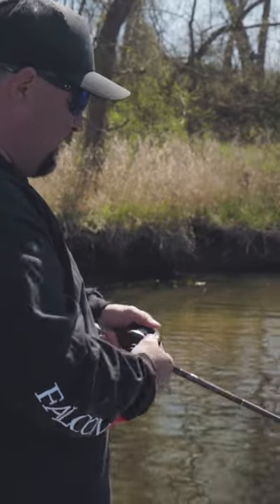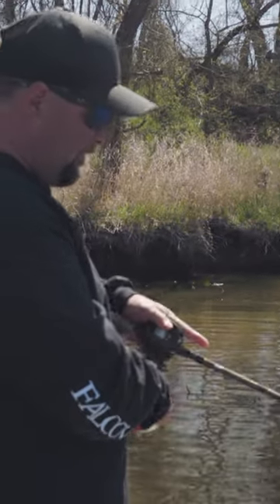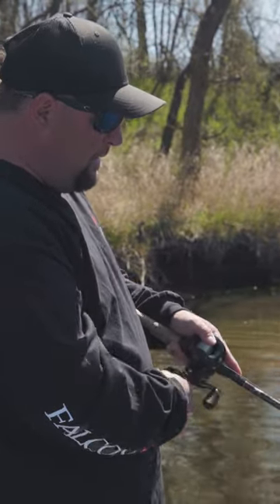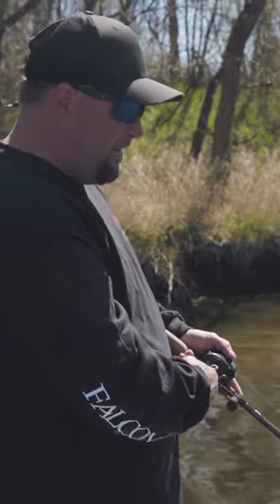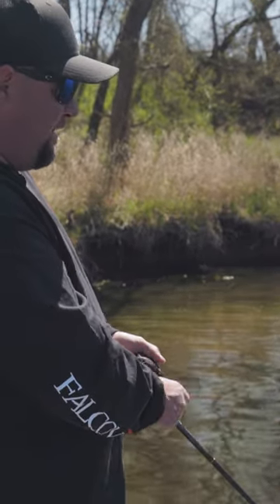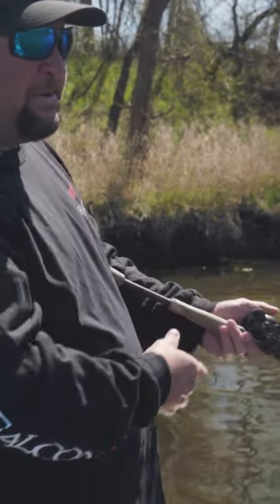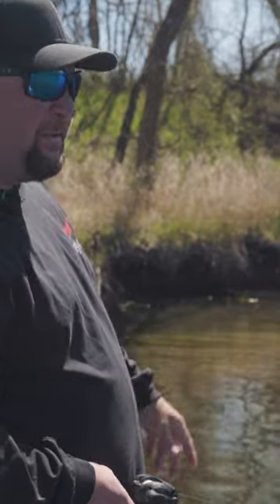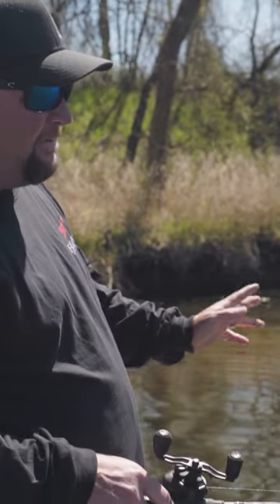Spinnerbait Rod? – Falcon Lowrider All 'Round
Lowrider All 'Round – Hightowers Spinnerbait Rod. Dale Hightowers go-to for throwing spinnerbaits and much more